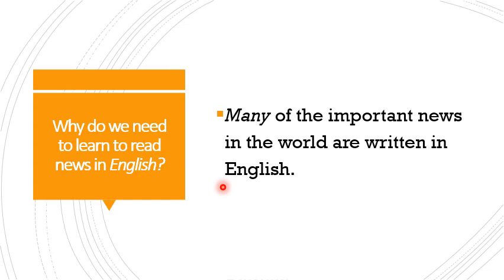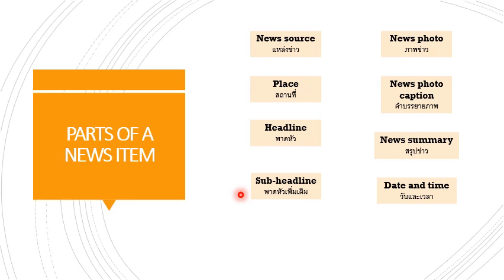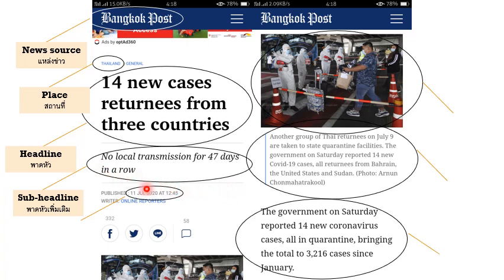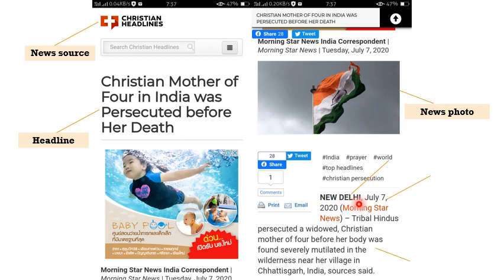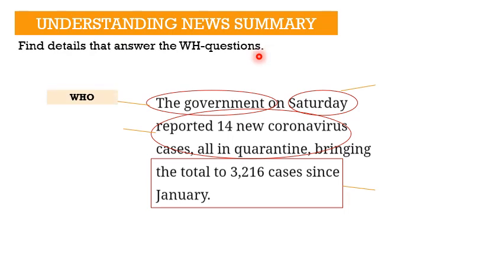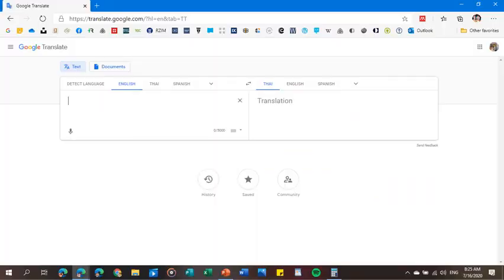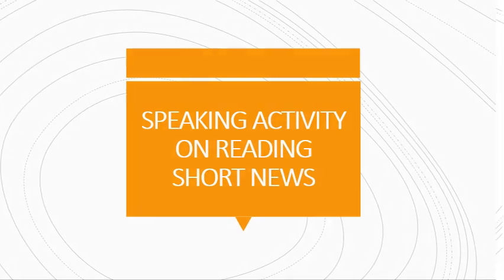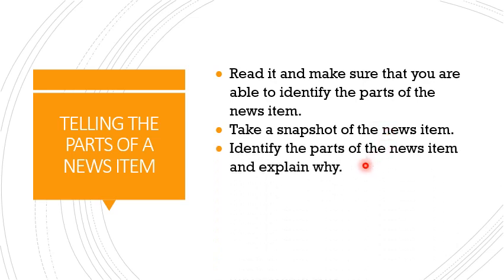Reading and Understanding Short News in English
In this lesson video, I teach how to read news in English with understanding.
Two parts in understanding news: (1) parts of a news item; (2) the importance of WH-questions in understanding the news summary.

Made for Sri Ayudhya School M. 2 students.